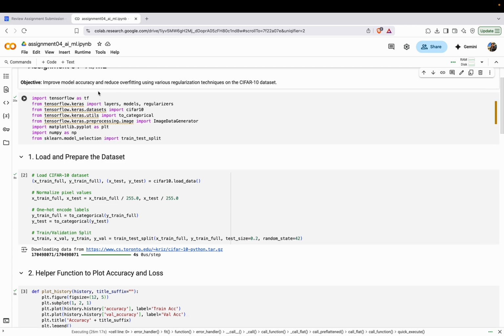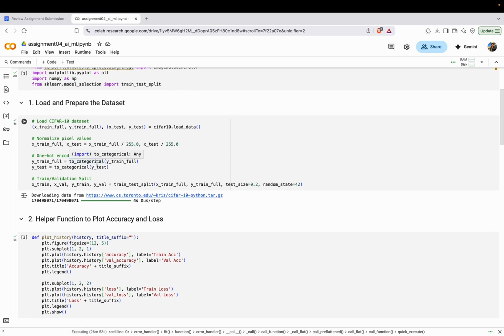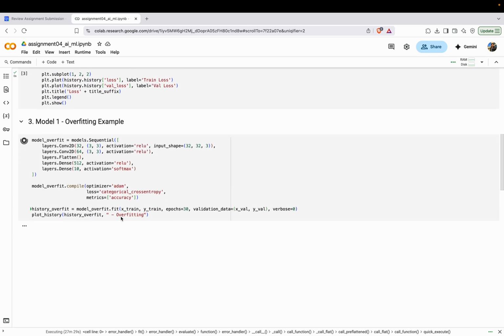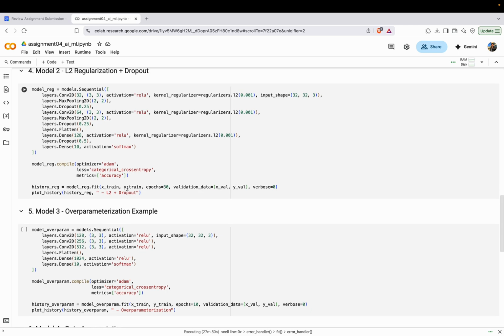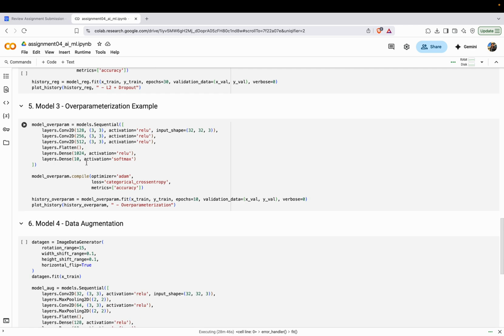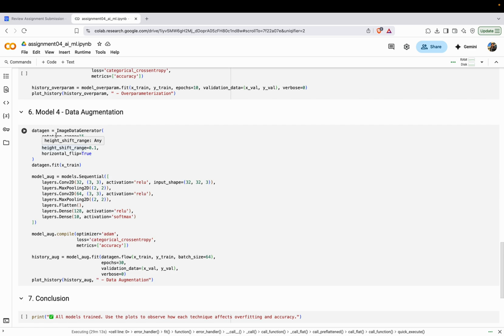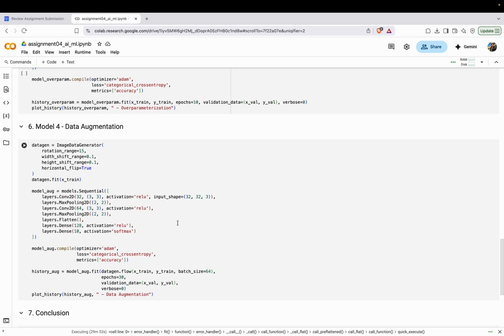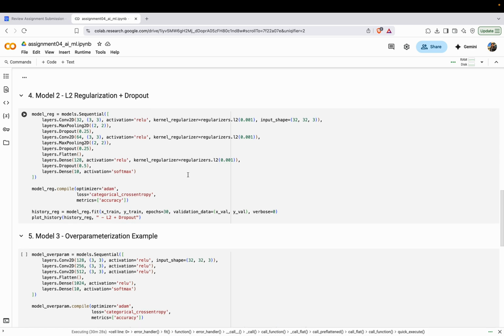Assignment 4 | COMP 3132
AI/ML Assignment 04 – CIFAR-10 Image Classification Project

In this video, I walk you through my Machine Learning assignment where I demonstrate how to reduce overfitting and improve model accuracy using Convolutional Neural Networks (CNNs) with TensorFlow and Keras.

🔍 Techniques Demonstrated:
- Data Preprocessing & Train/Test Split
- CNN Architecture Design
- Overfitting Demonstration
- L2 Regularization & Dropout
- Overparameterization Effects
- Data Augmentation using ImageDataGenerator
- Training & Validation Accuracy/Loss Visualization

 Dataset: CIFAR-10 (10 image categories)
 Framework: TensorFlow / Keras

 Ideal for students, beginners, or anyone learning how to build deep learning models that generalize well.